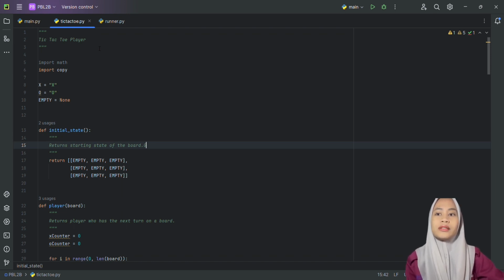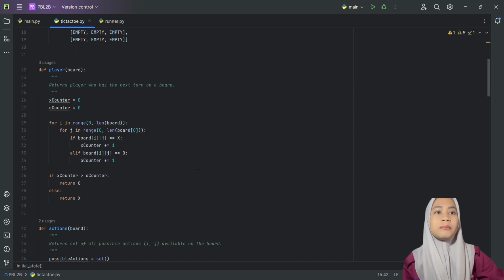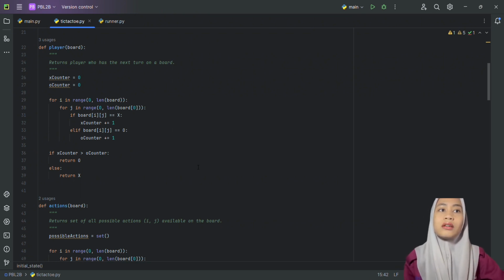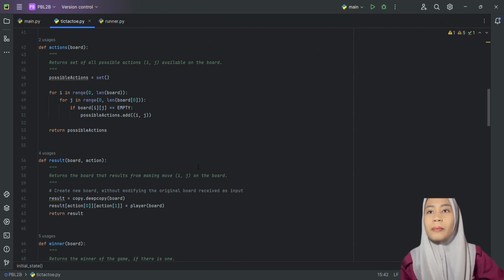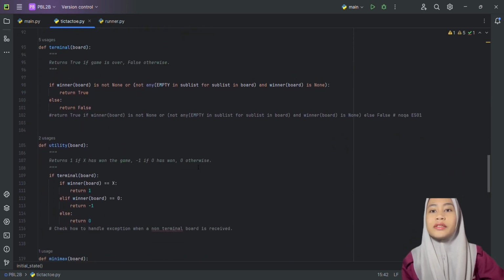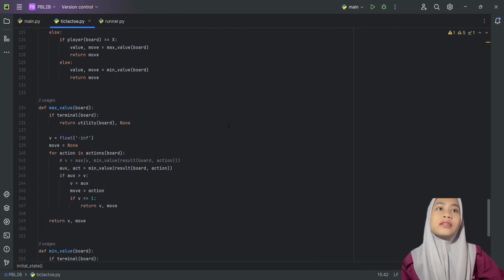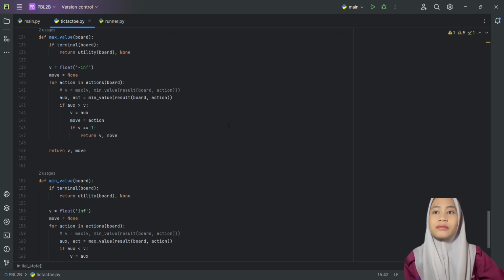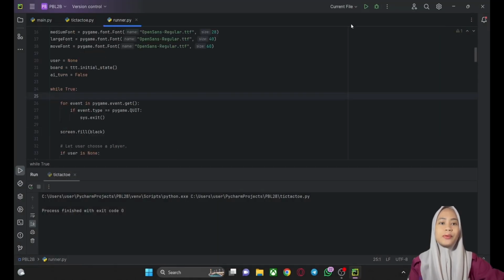Tic Tac Toe (PBL 2 PART B AI)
Nur Natasya Umairah binti Nornin
AN200049